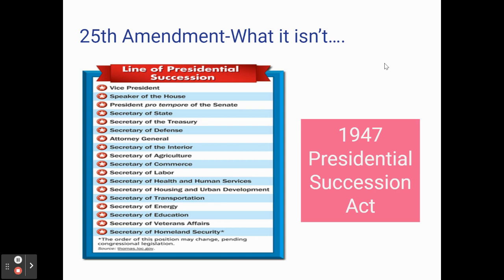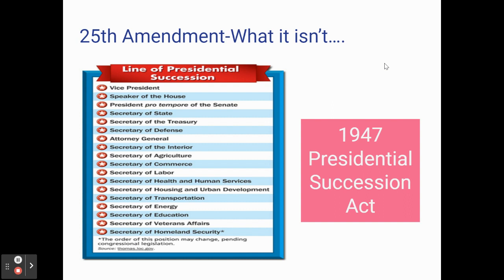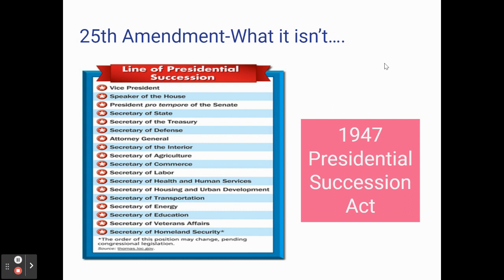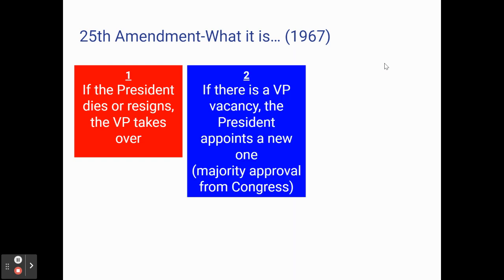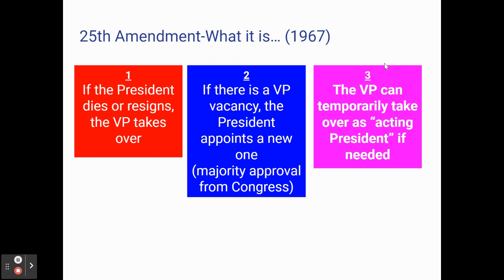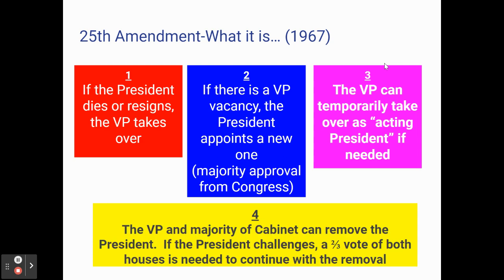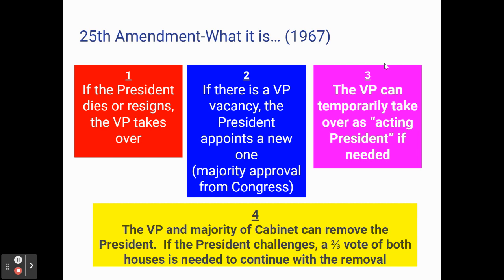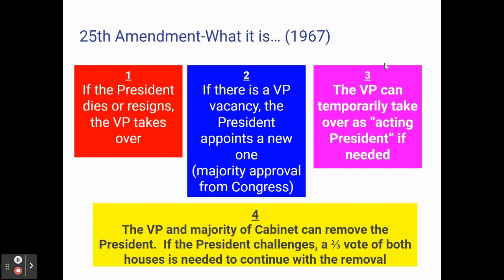AP Gov: An Overview of the 25th amendment